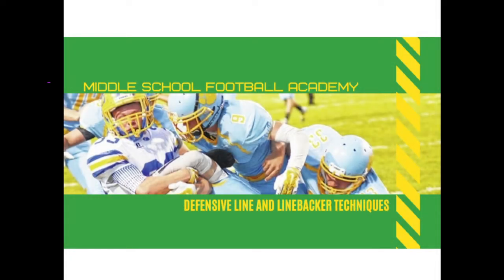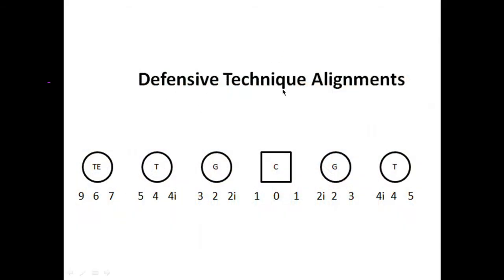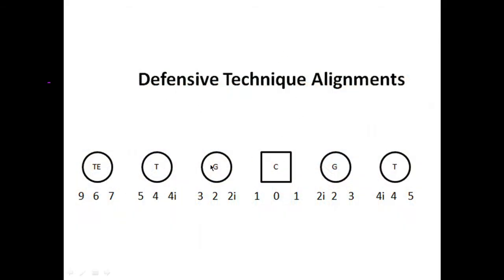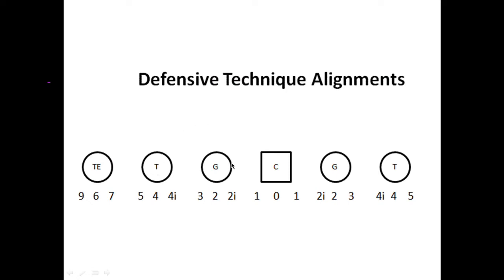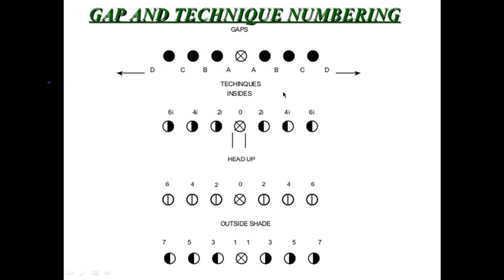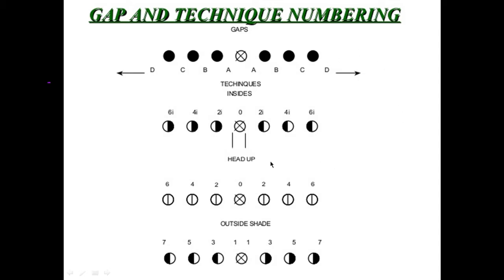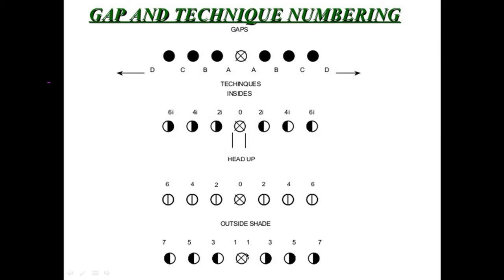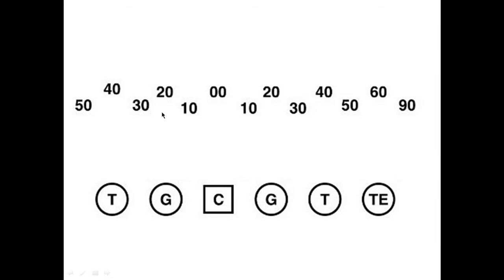Middle School Football Academy: D-Line and LB Techniques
Hey Coach!!! Since defense wins championships, let’s make sure you know how to line up your defense! This video will cover some basics on defensive line and linebacker techniques and alignment. Mastering this will give you an effective and efficient way to communicate with your team!